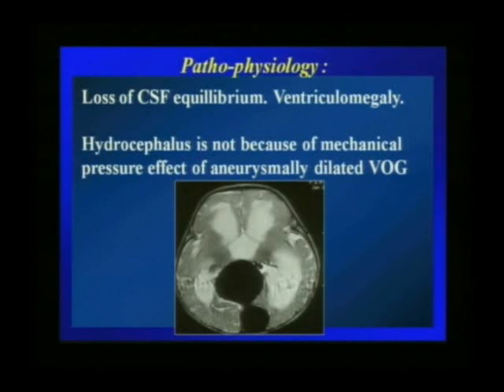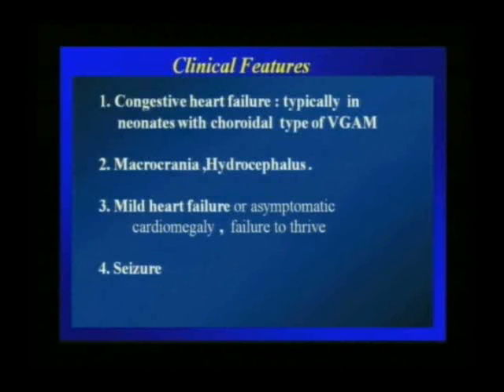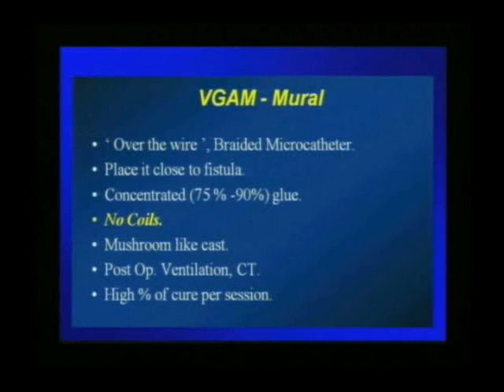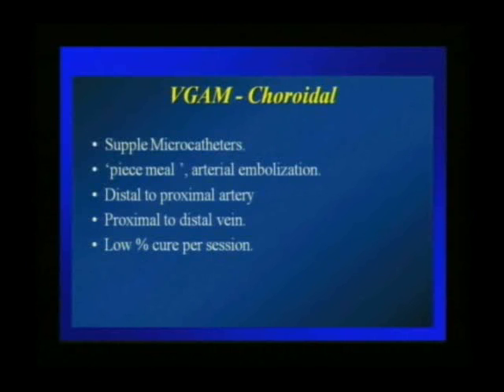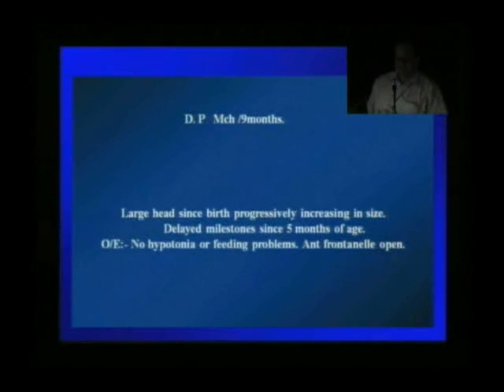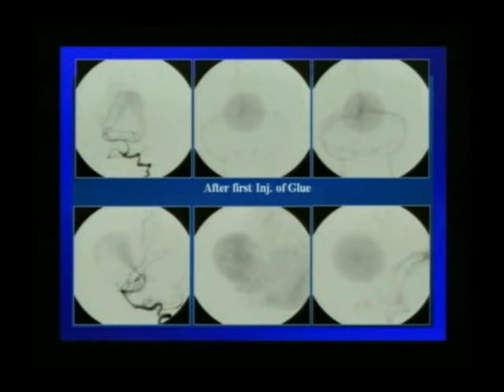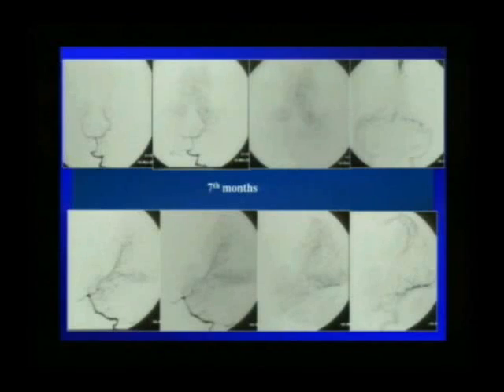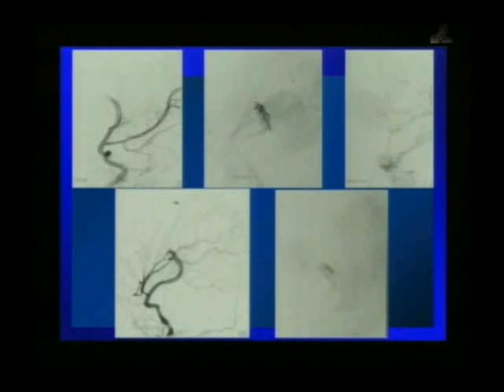Pediatric Intracarnial Vascular Malformations Classification and Treatment - Part 2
Dr. Uday Limaye